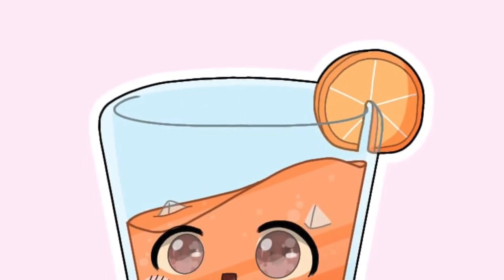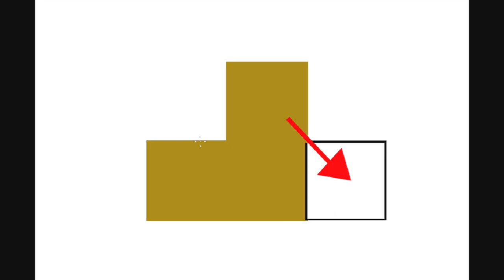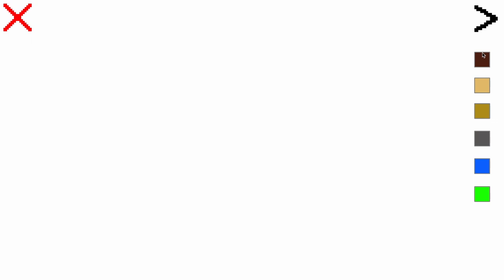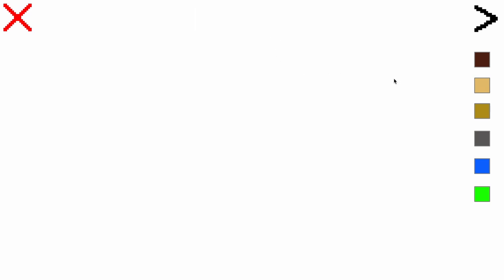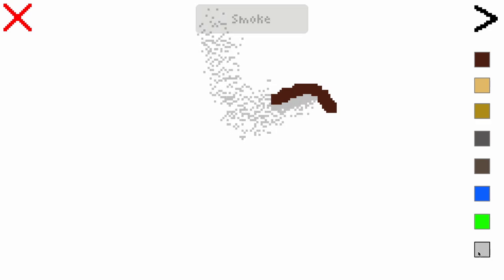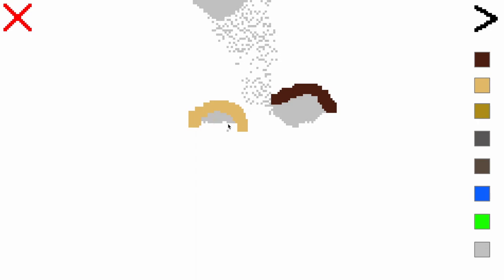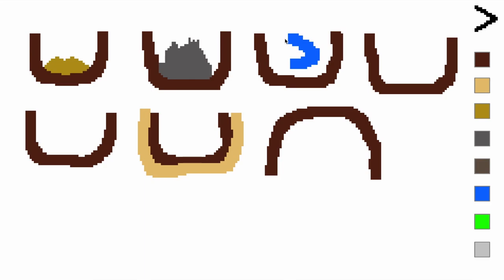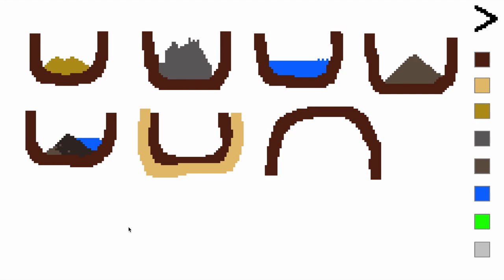Recreating Noita and Powder Toy's Pixel Simulation | Unity Devlog #1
Recreating pixel/cellular automata based simulations from Noita and Powder toy in the Unity game engine.

Timestamps:
00:00 Intro
00:11 Wood
00:25 Sand
00:46 Gravel
01:28 Water
01:50 Acid
02:08 UI Design
02:30 Ceramic
02:49 Smoke
03:25 Cement
04:11 Outro